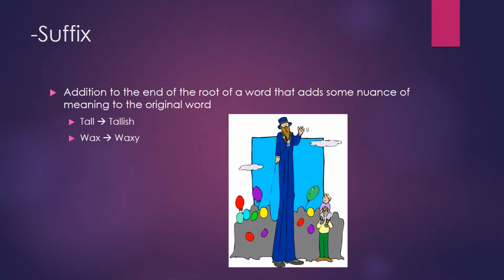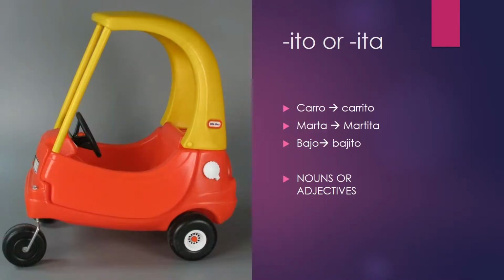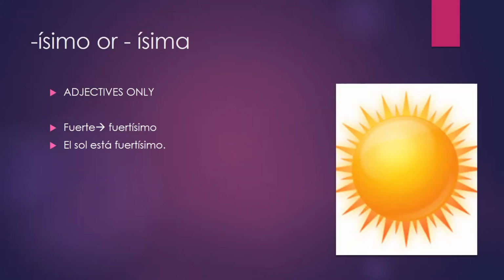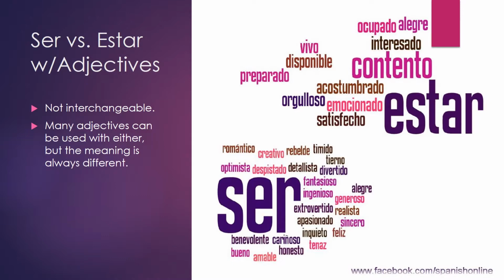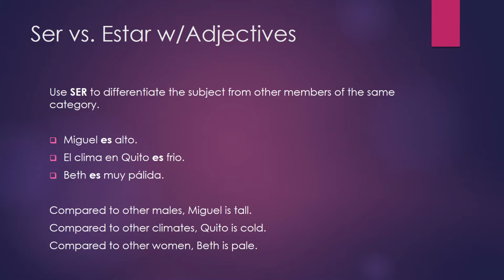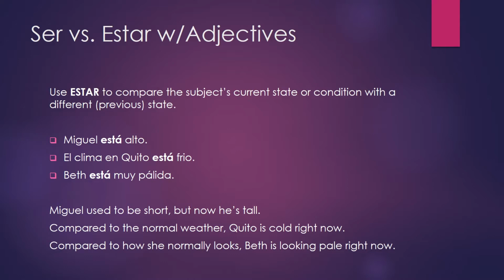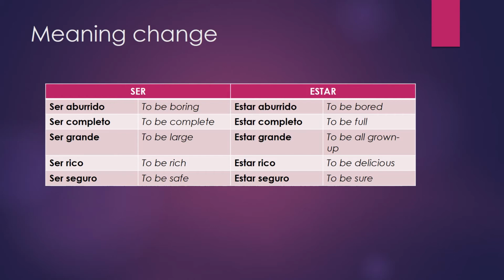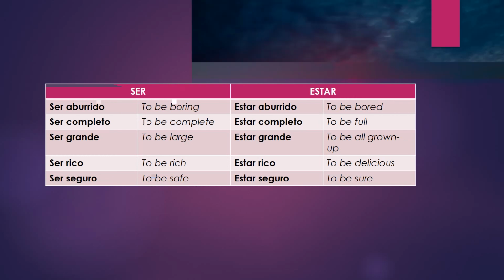Week 13: Suffixes